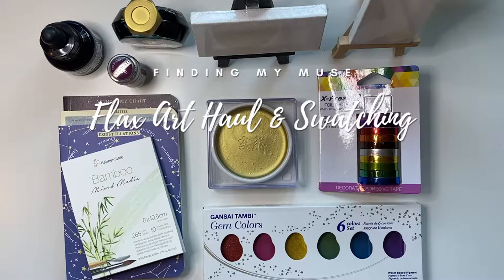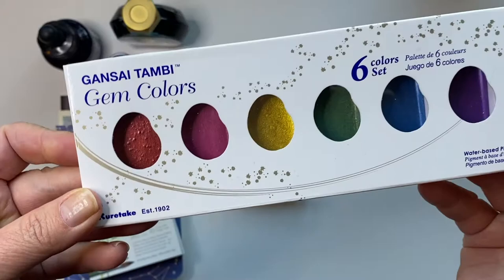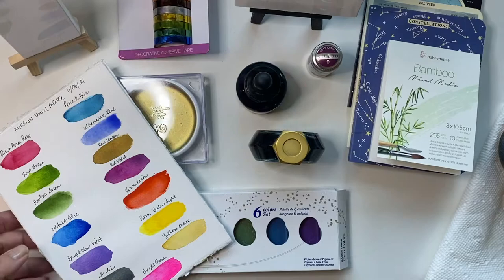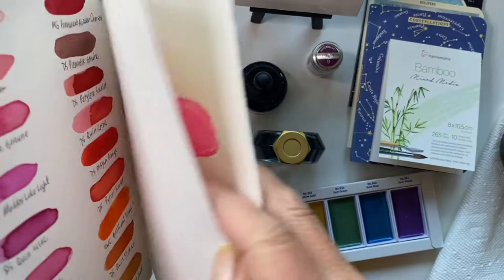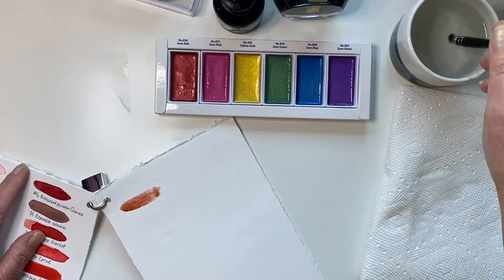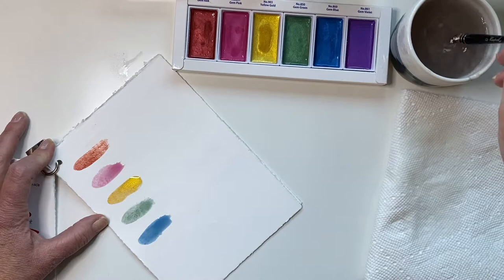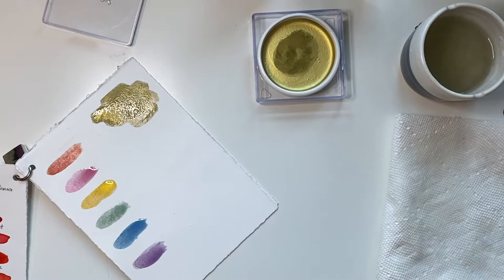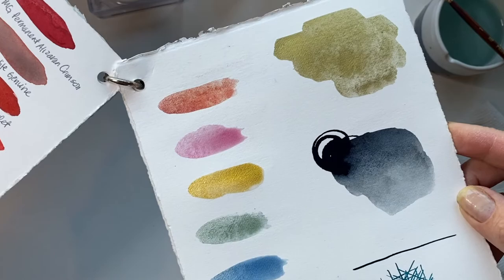Flax Art & Design SF | Art Supplies Mini Haul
This is the art supplies mini haul from Flax Art and Design in San Francisco.

All of the material herewith and included as content is hereby COPYRIGHT PROTECTED. Thank you!